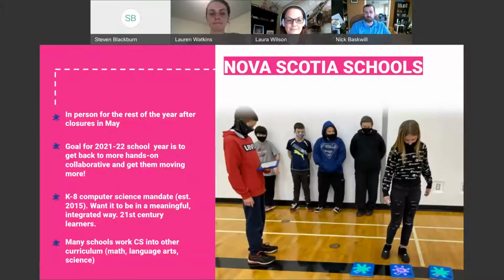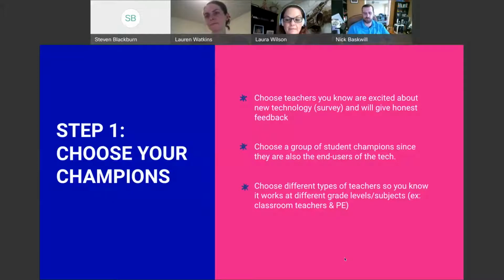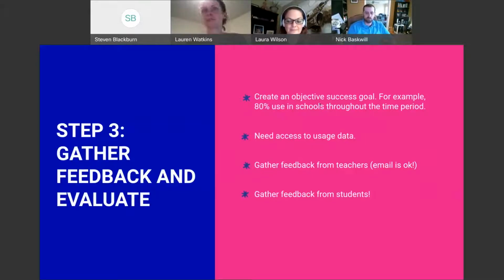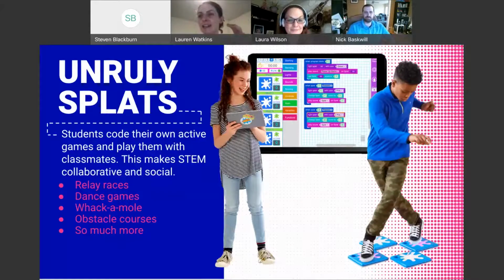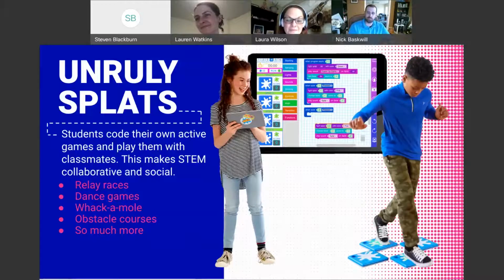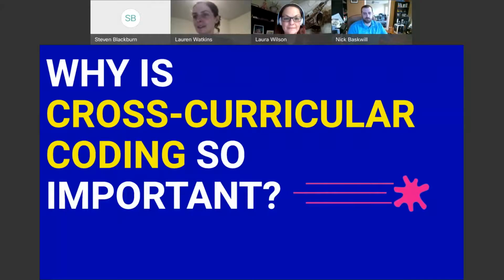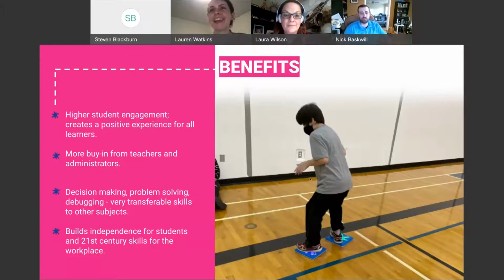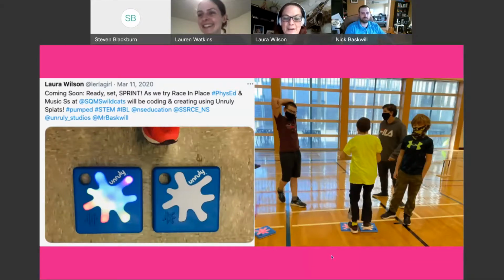Proven Tips for How to Successfully Bring New Tech to a District